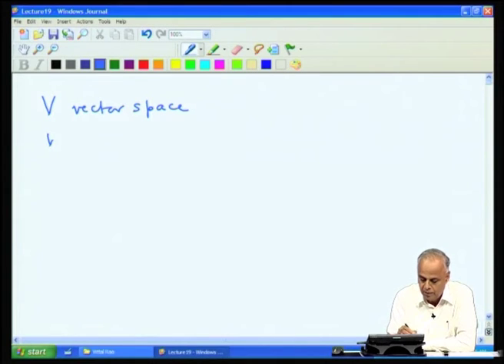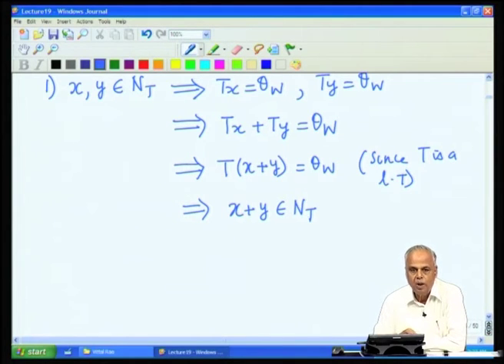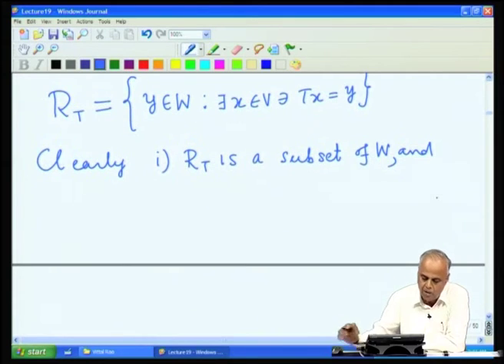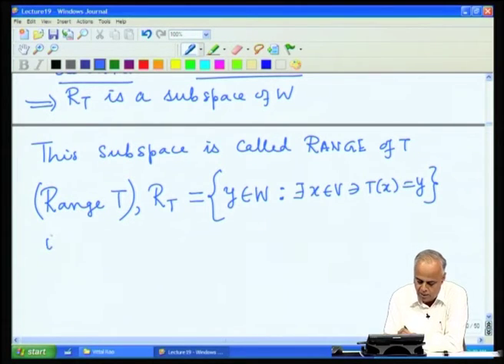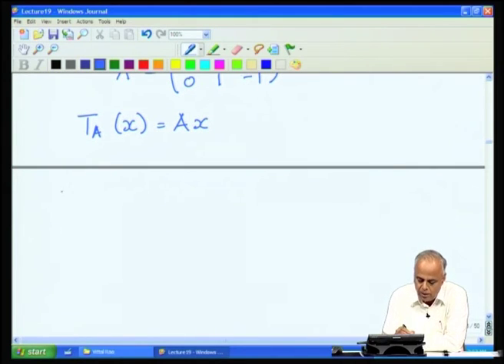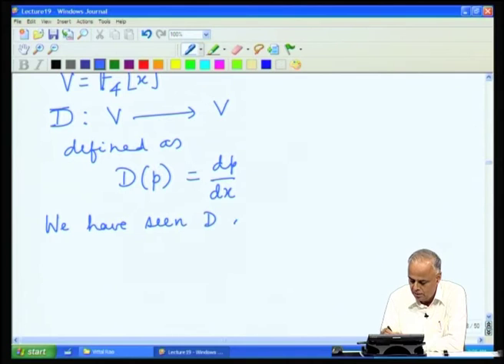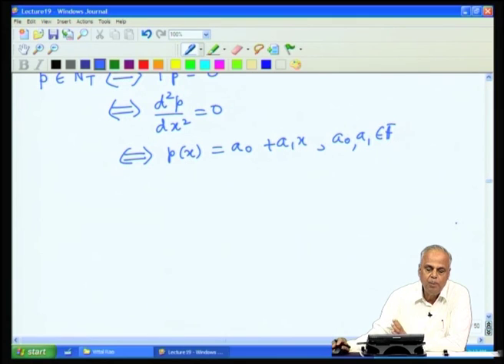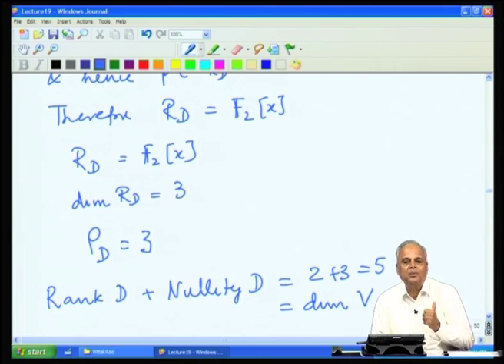Linear transformations - part 3